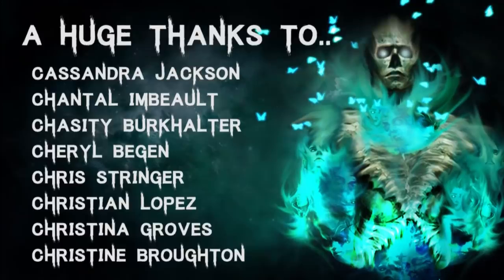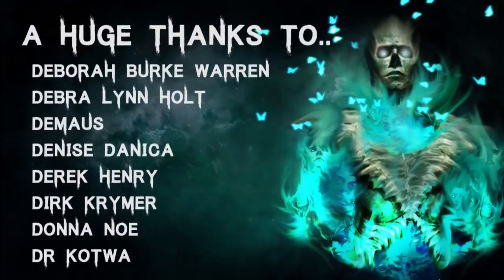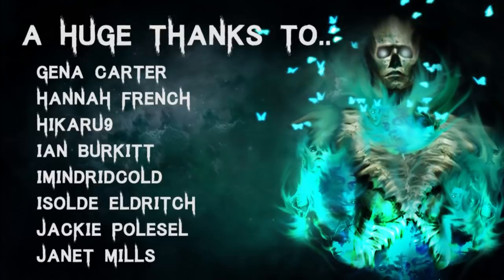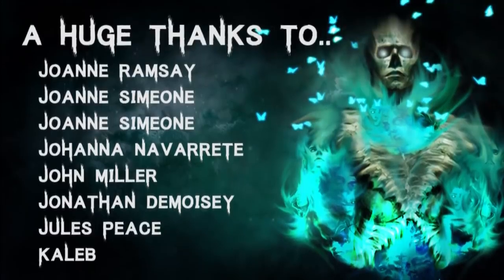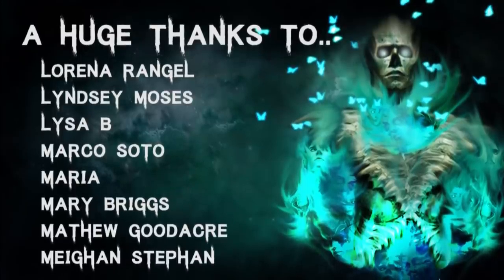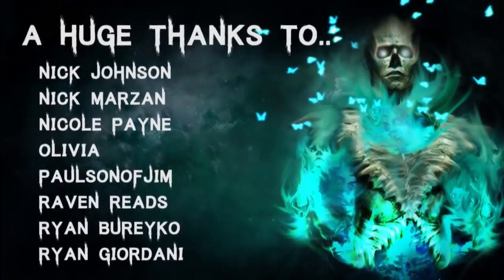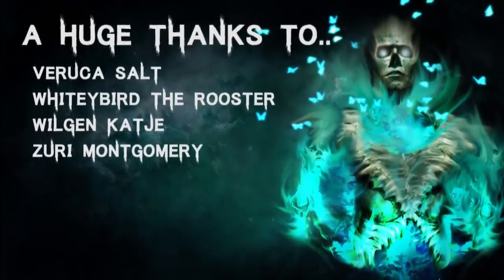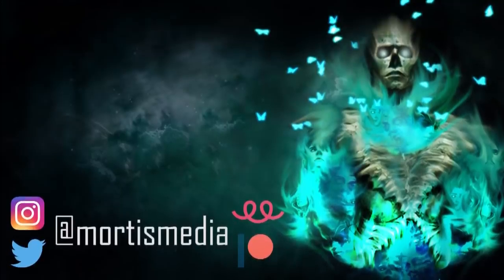10 TRUE Disturbing Creeper Horror Stories From Reddit Scary Stories